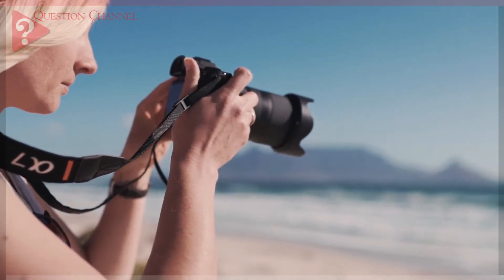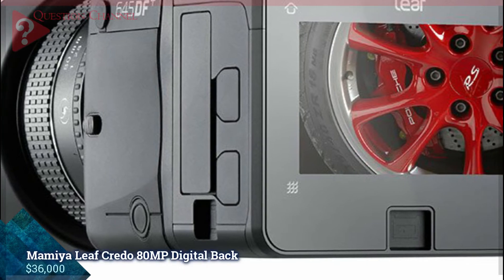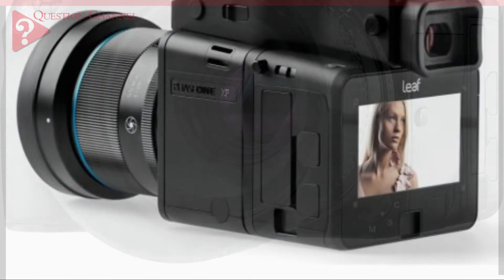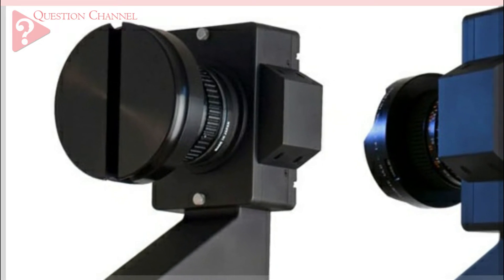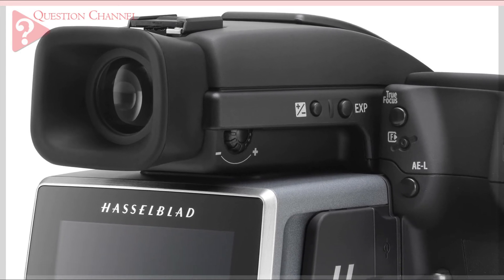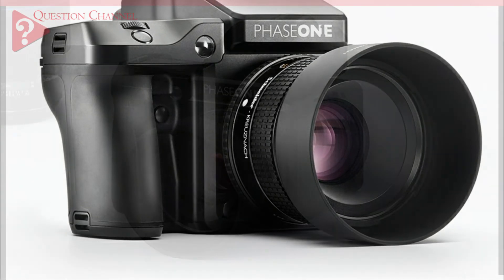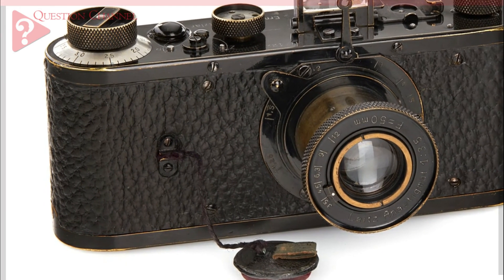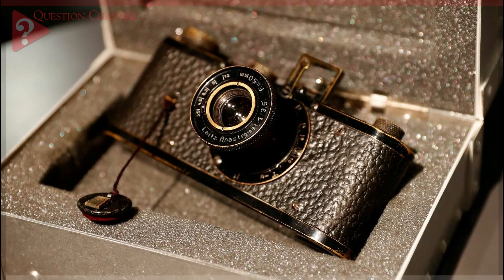The World's Most Expensive Cameras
A picture is worth a thousand words, and the tools that help you take the perfect picture are priceless. In the age of point-and-click photography, where everyone can snap pictures from their cellphones with the tap of a finger, there is still no true comparison to the crispness and clarity of an image produced by a high-quality camera. Whether you are a hobbyist or a professional, you will find that it is worth saving up for one of the most expensive cameras in the world and taking your photography to the next level.